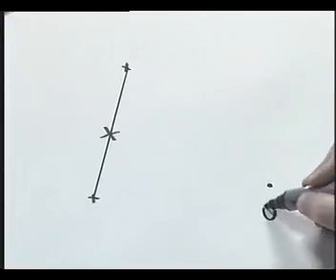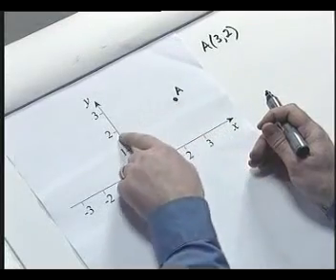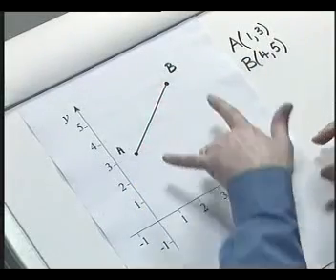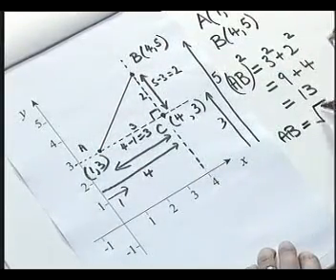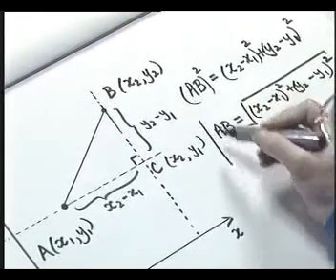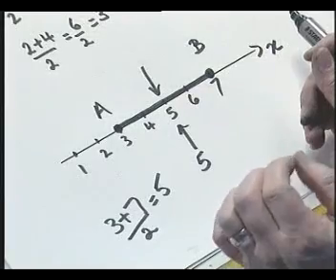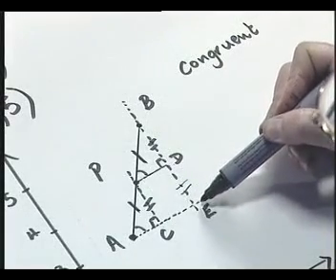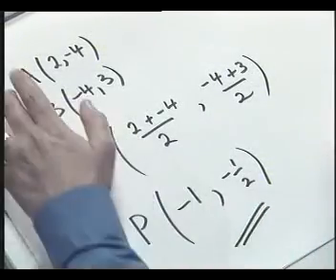Mathcentre Properties of straight line segments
on Equation of a straight line